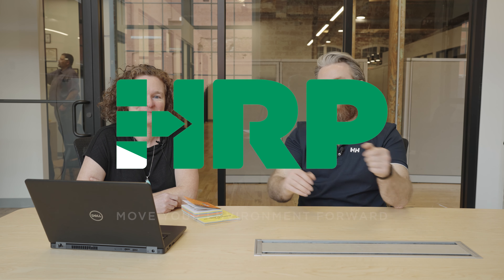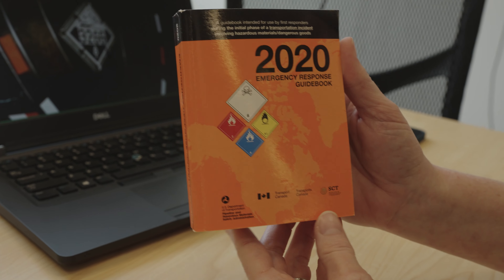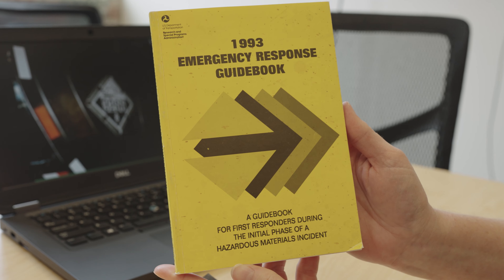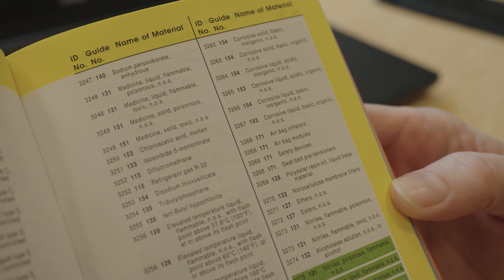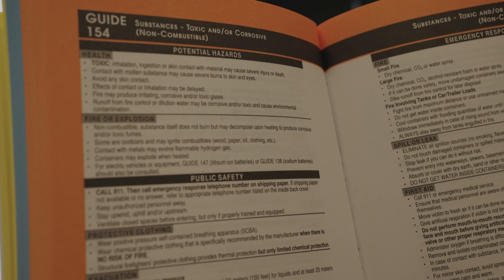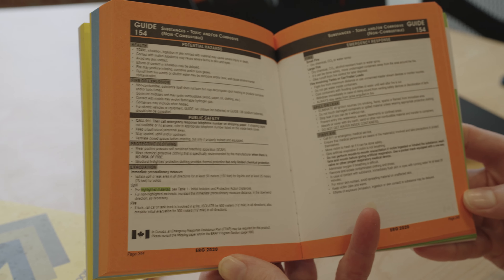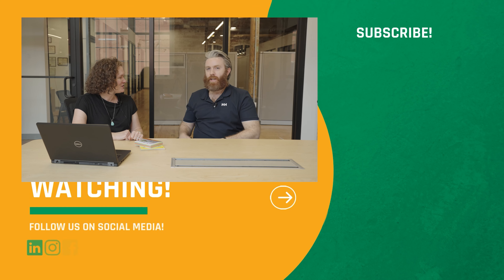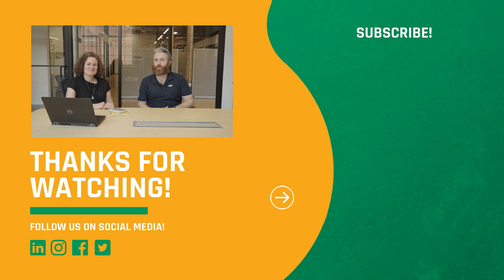How To: Use The 2020 Emergency Response Guidebook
EHS&S Practice Leader Jackie Baxley shows Tom Simmons what the 2020 North American Emergency Response Guidebook is all about, and how to use it!

Follow this link to find digital and hardcopy versions of the guidebook

3:12 - The HRP Podcast